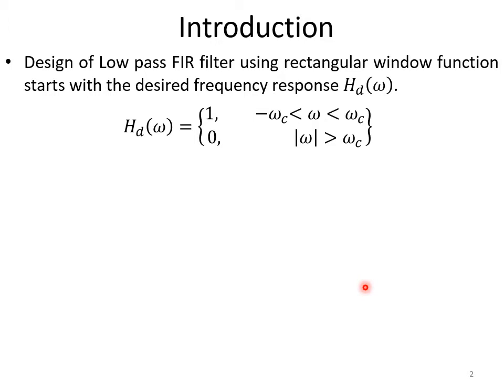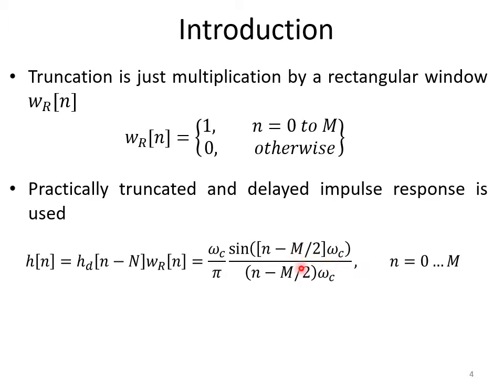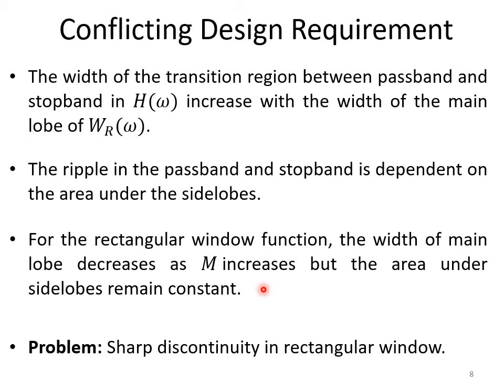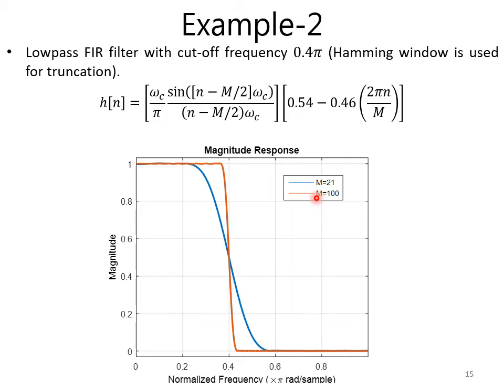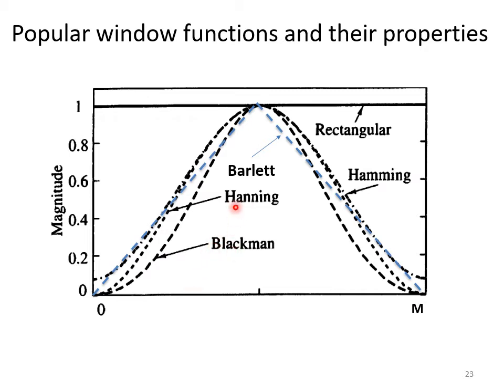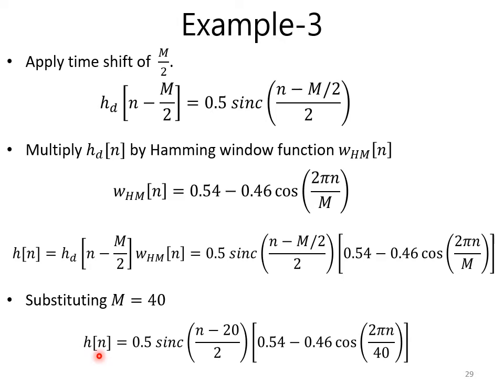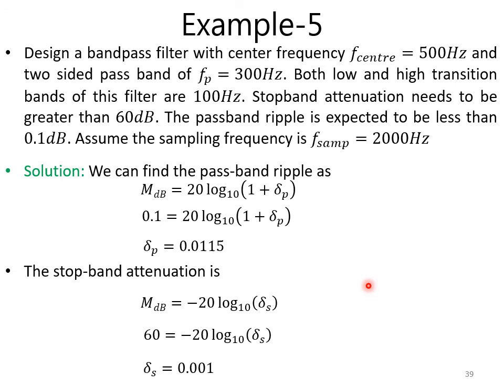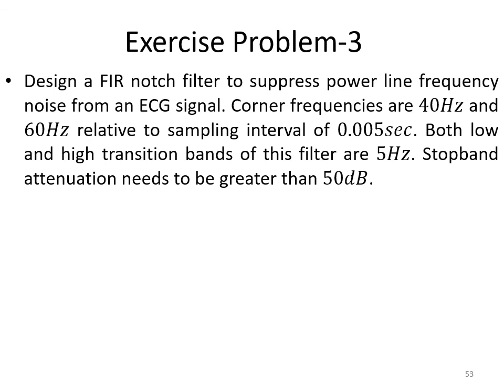Lecture 21 22 Design of FIR Filters (Complete Video)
FIR Filter
Window Design Methods